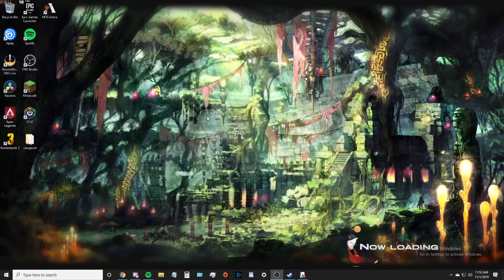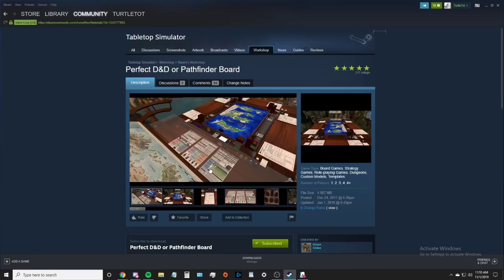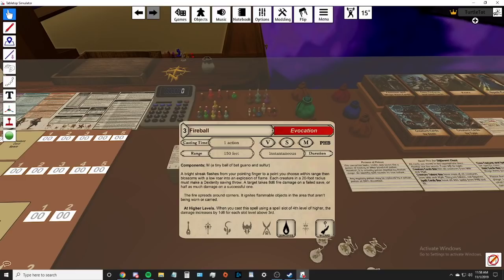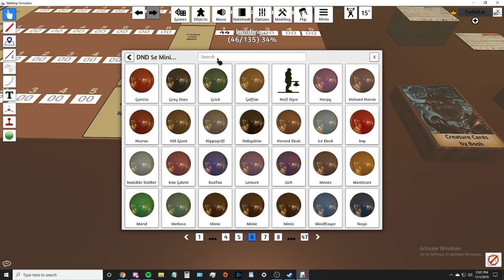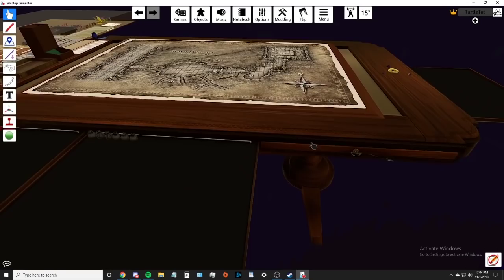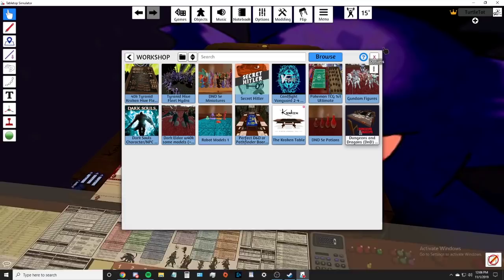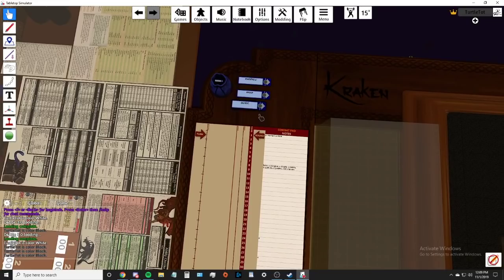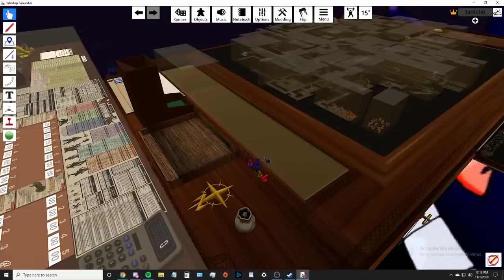Everything you need to play D&D on Tabletop Simulator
I was getting asked by tons of people on twitch how I use tabletop sim to play d&d and dm and so I created this video so I now no longer have to explain it on stream I can just link this video.